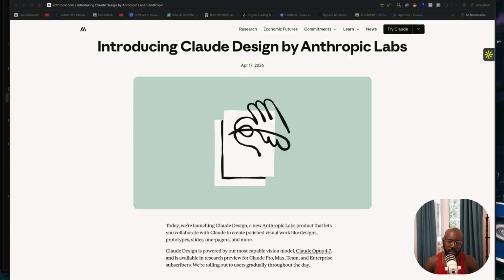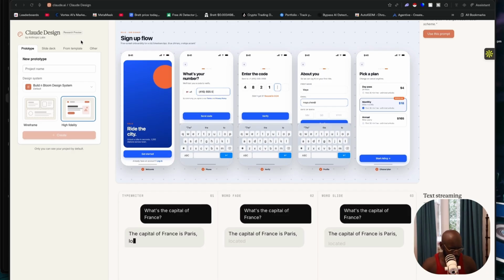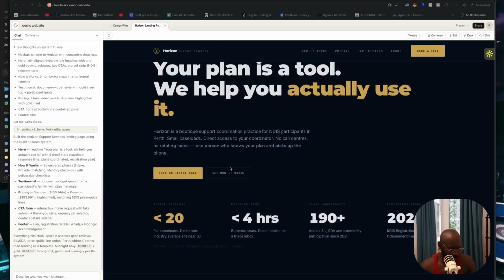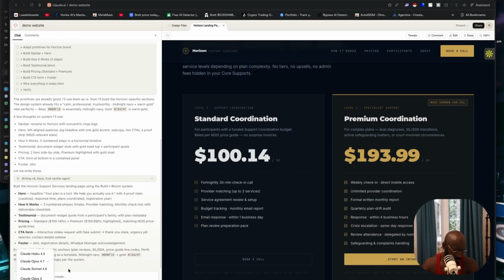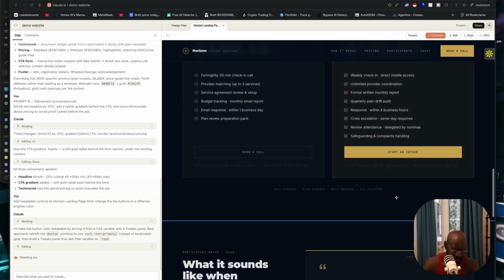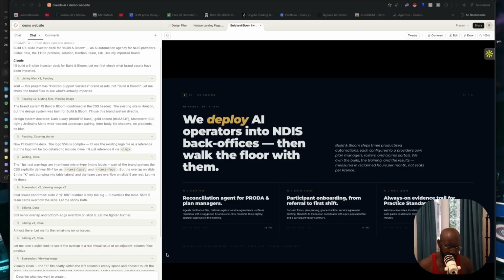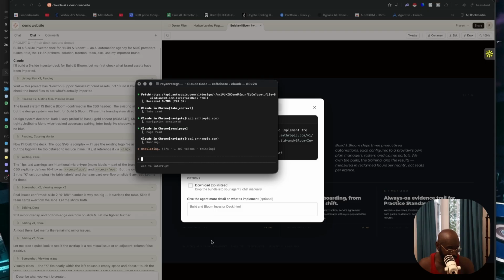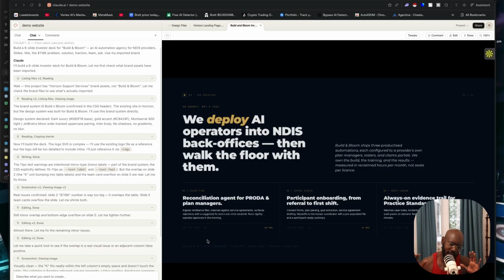Claude Design Just Dropped And It Changes Everything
Anthropic just dropped Claude Design — and it goes from one sentence of plain English
to a fully interactive, clickable prototype in under 15 minutes.

No Figma. No designer. No code.

In this video I break down exactly what Claude Design can do, where it falls short,

🔑 What You'll Learn:
→ How Claude Design works and what Opus 4.7 actually does
→ The full prototype to production code handoff inside Claude's ecosystem
→ Pitch deck generation, brand system import, and multi-input options
→ Honest comparison with Figma — who should switch and who should not
→ Why a Figma board member resigned the same day this launched
→ Anthropic's real strategic play and what it means for every AI partnership

⏱ Timestamps:
00:00 Claude Design Launch
00:44 Why It Feels Game Changing
01:51 Starting a New Project
03:05 Opus 4.7 Visual Engine
03:51 Interactive Prototype Editing
04:38 Inputs and Brand Import
06:38 Workflow Shift and CTA Demo
08:33 Pitch Deck in Seconds
09:36 Export and Handoff to Code
11:09 Reality Checks and Limits
11:59 Figma Fallout and Big Picture
13:16 Wrap Up and Community

⚠️ Note: Claude Design is still a research preview. Do not build mission critical
workflows on it yet — pricing and limits can change.